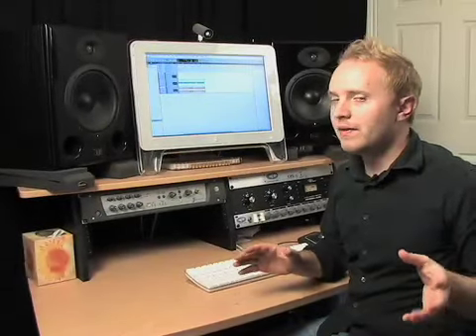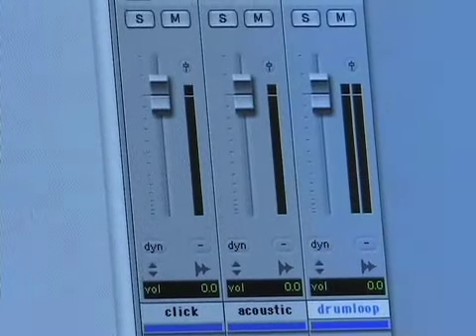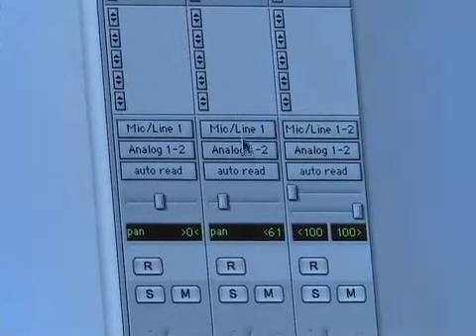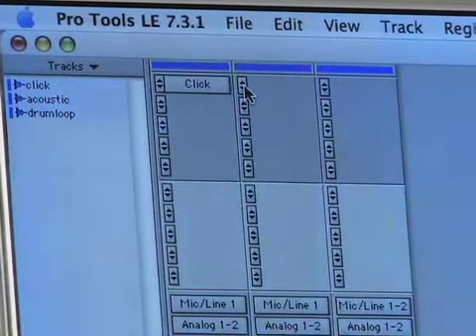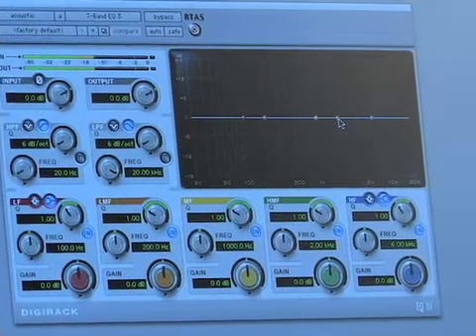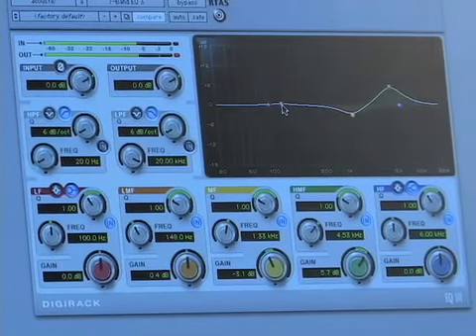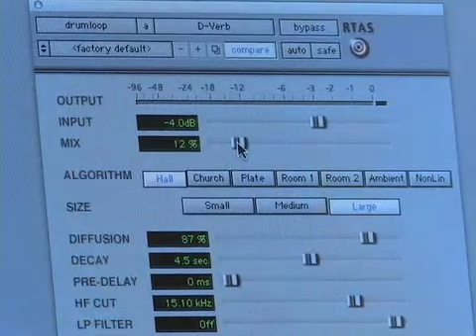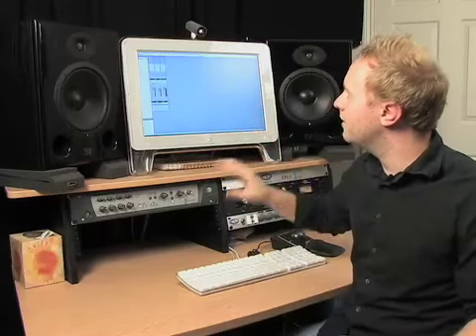Intermediate Pro Tools Tutorial: Part 7: Mix Window, Plugins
In this clip, producer, engineer & songwriter Aaron Sternke gives a brief introduction to the mix window inside Pro Tools, and demonstrates how to use effects plugins.